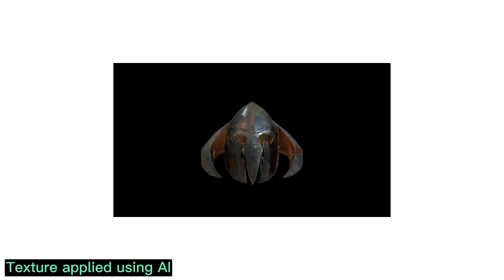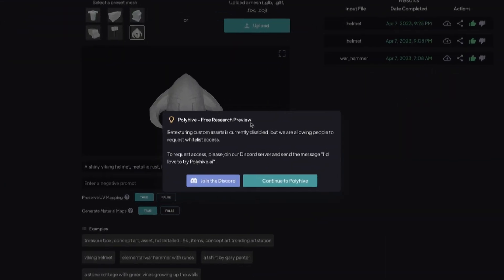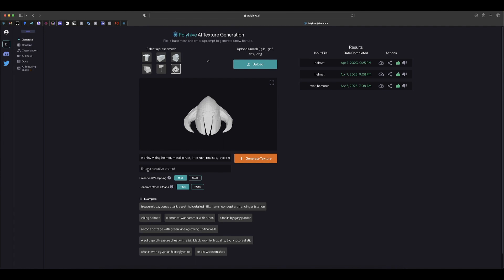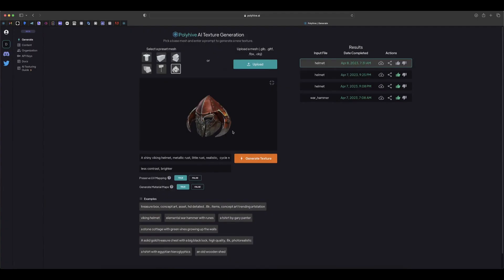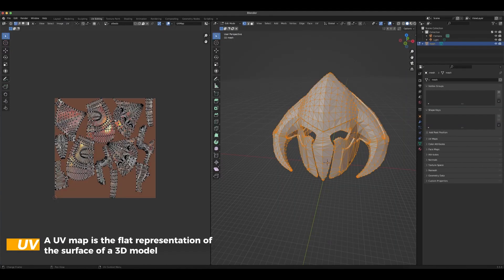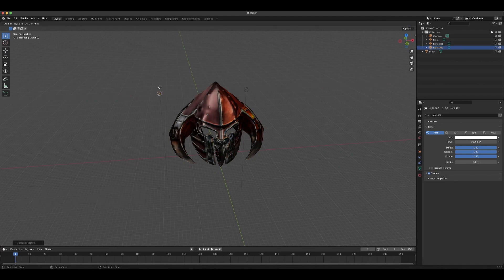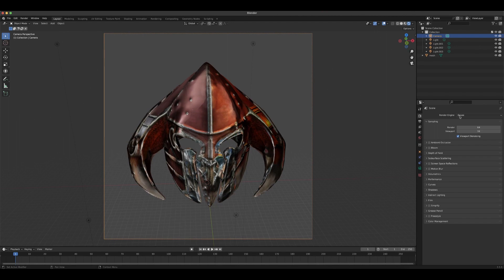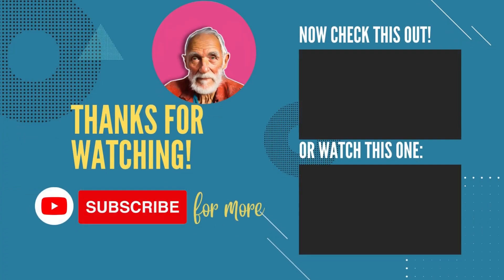Texturing a 3D Mesh is now faster with AI in Polyhive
In this video we take you to a great place where you can use AI to generate  textures automatically to your 3d mesh/model with out you doing any thing. So follow along and let's discover it.

Timestamp
00:00 What to know about this video
00:22 Polyhive
00:40 Start Using Polyhive
01:32 The Prompt
01:10 Typing the prompt
02:11 Generating the Texture to the Mesh
02:47 Importing it into Blender
03:40 Lighting the scene
04:35 Setting the Camera
05:14 Setting Render and Rendering
05:45 Conclusion